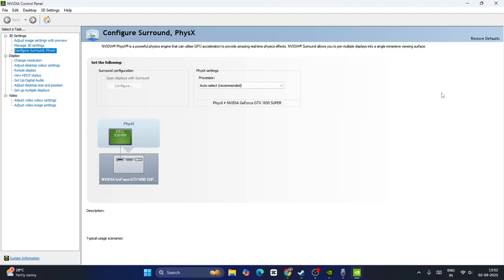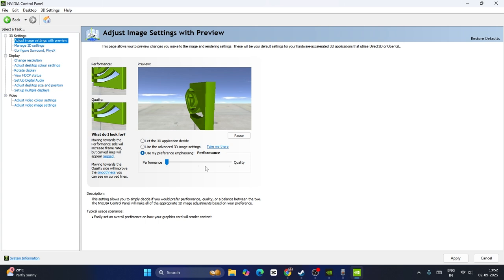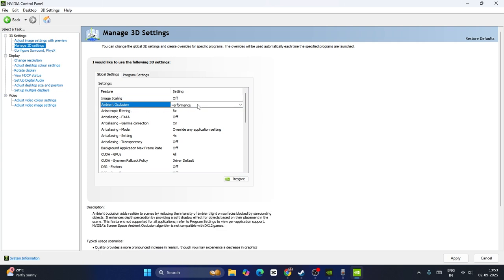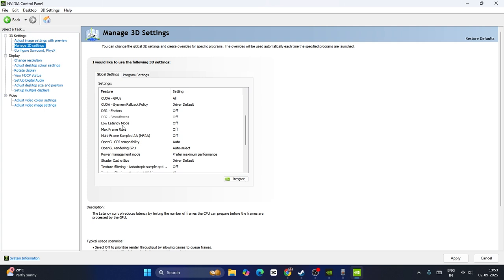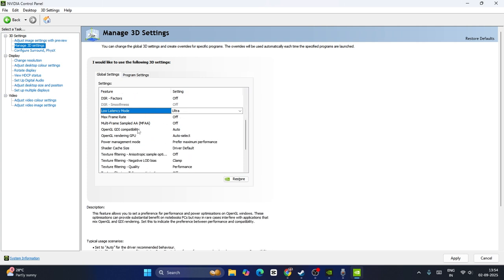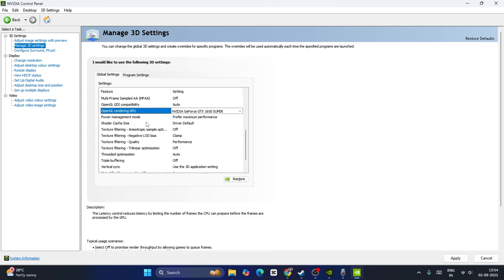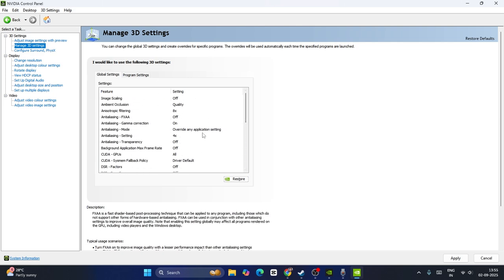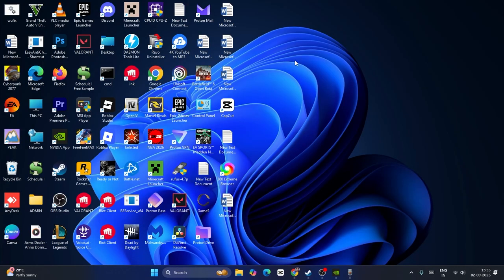NVIDIA Control Panel BEST Settings For Gaming (2025)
Are you seeking improved FPS and enhanced performance? Explore the optimal NVIDIA Control Panel settings for gaming in this comprehensive tutorial. We analyze each setting to assist you in increasing FPS, improving image quality, and minimizing lag. Ideal for gamers aiming to maximize their GPU's potential without relying on third-party applications.